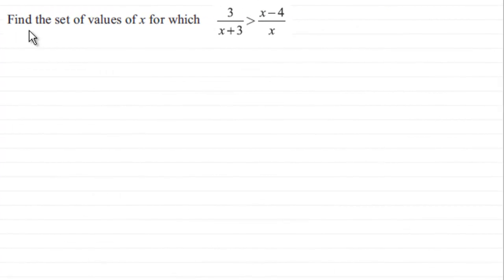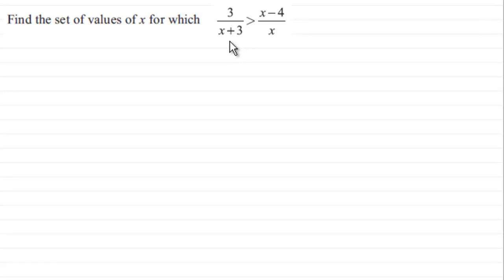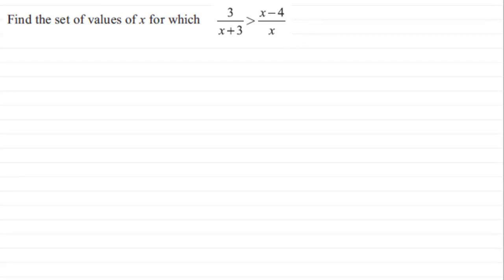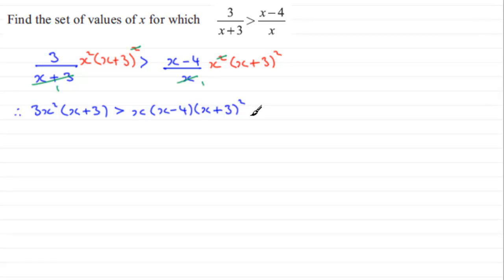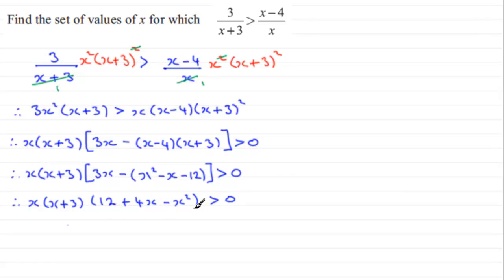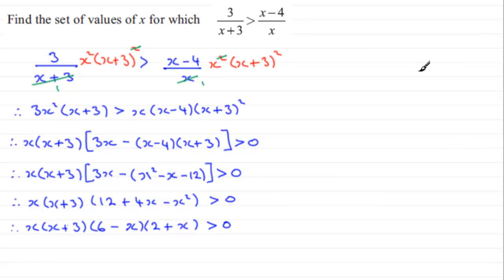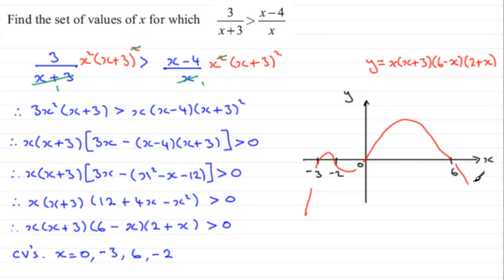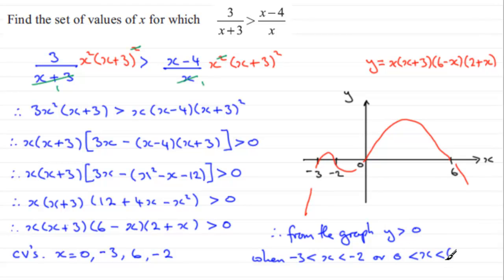Solving Fractional Inequalities Method 2 - FP2 Edexcel June 2011 Q1 : ExamSolutions Maths Revision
to see other questions in this paper, index, playlists and more maths videos on fractional inequalities and other maths topics.